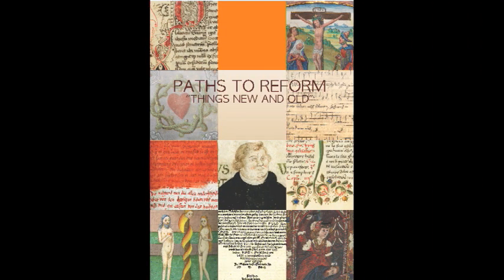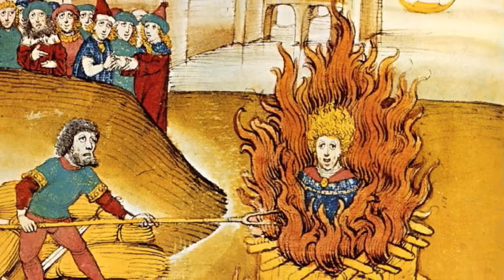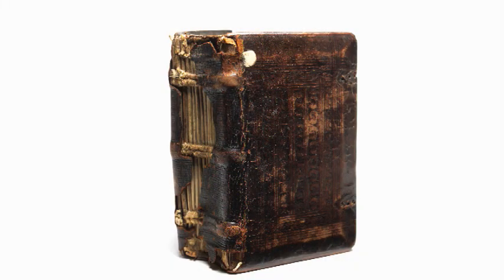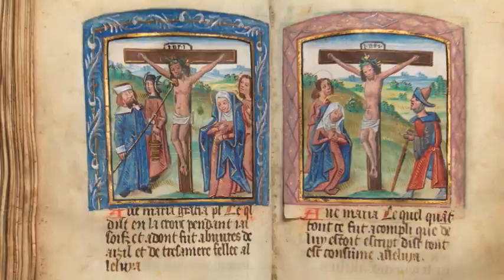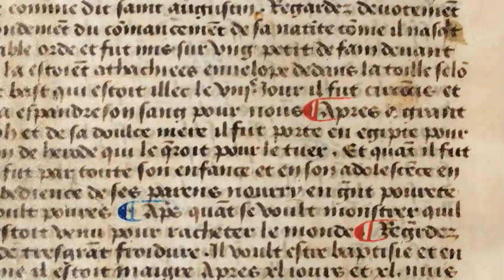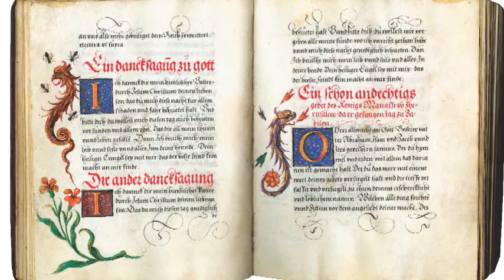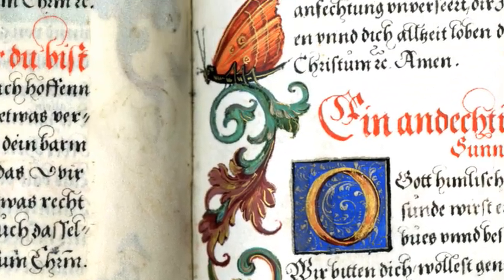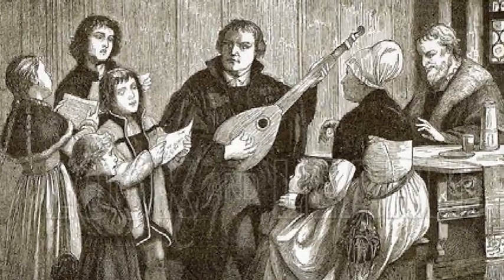PATHS TO REFORM : HIGHLIGHTS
Dr Sandra Hindman discusses highlights from the April 2013 exhibition, "Paths to Reform: Things New and Old": an exhibition which presents thirty-five manuscripts that inspired medieval reform movements. This process occurred between the twelfth and seventeenth centuries as an evolution of ideas; thus a reformation with a small "r" instead of one huge change. In particular, Dr Hindman discusses texts associated with the "Devotio Moderna", reveals the significance behind Luther's emblem of a swan, and presents a rare near-miniature New Testament in its original red leather binding.